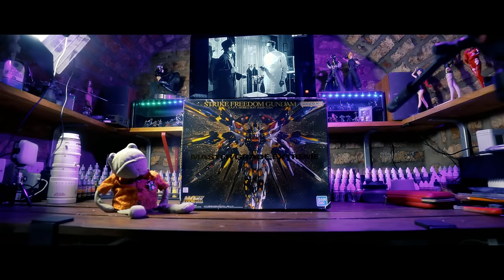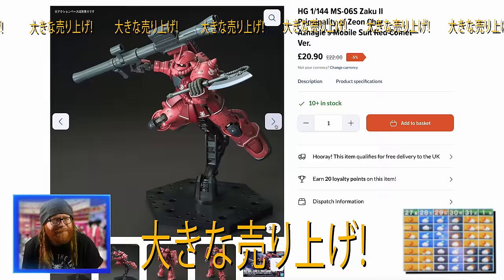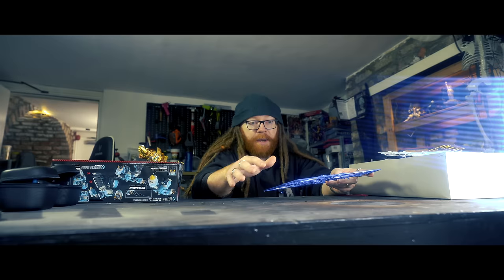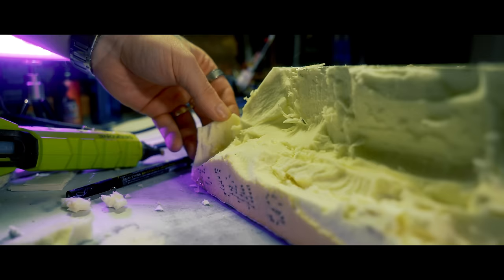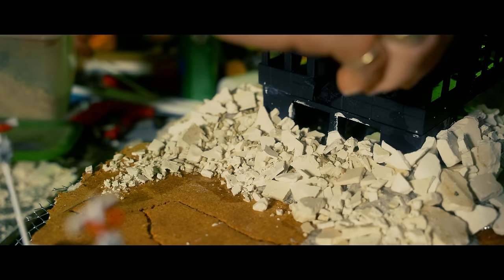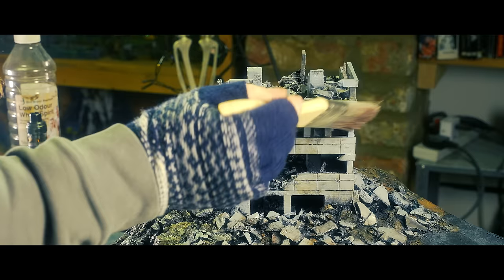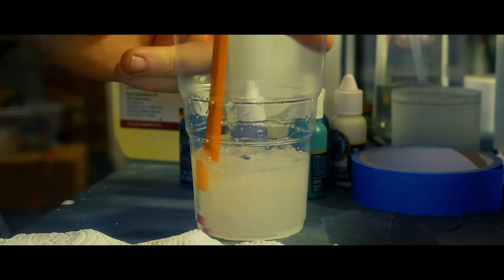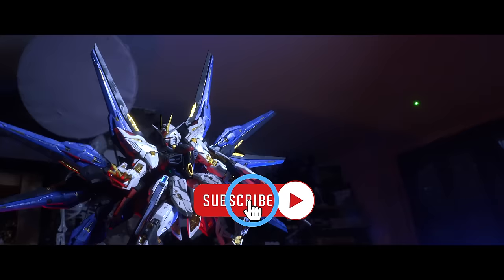SAVIOUR - Making a CINEMATIC Gundam Diorama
Want to win a Strike Freedom MGEX!? and purchase any Gundam or Gunpla kit, using the code SF-MS-PAINTS at checkout.

Today we're building something big, epic and fast. We normally do Warhammer boards and dioramas, but today we're going crazy and pulling together a diorama for the Strike Freedom Master Grade Extreme at 1/100th scale.

MS Paints is dedicated to teaching quick, easy and differently abled friendly ways of making, painting and playing tabletop games. We gear every video to being useful, first and foremost, to hobbyists who have a harder time getting the results they want from their models and games.

Join the most wholesome hobby community on the planet!

0:00 INTRO
1:21 BUILDING SKELETON
3:41 WIN A GUNDAM
7:01 FINISHING THE BUILD
11:12 DIORAMA BUILD
26:39 SPEED WEATHERING